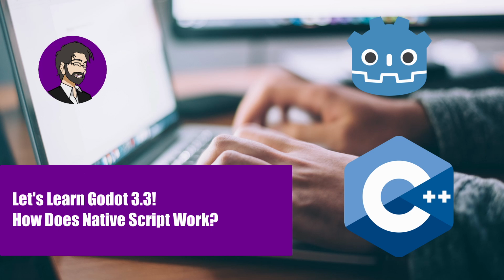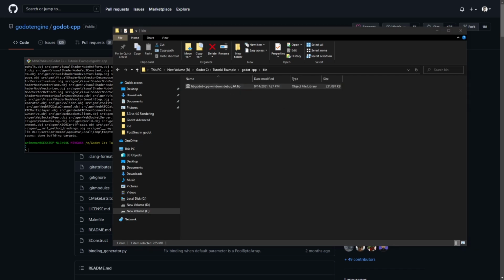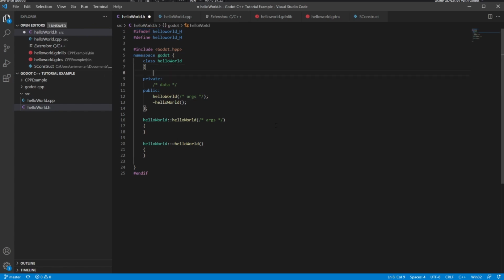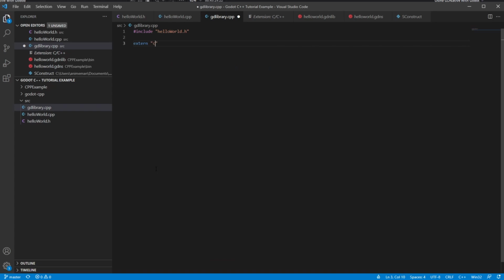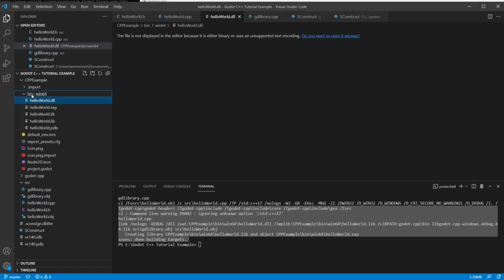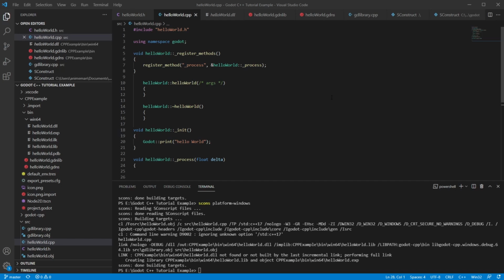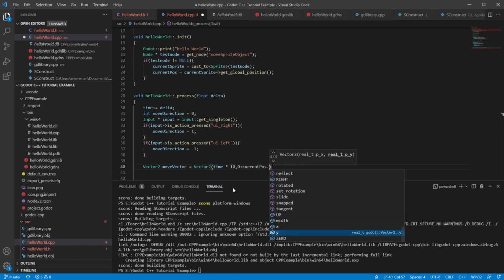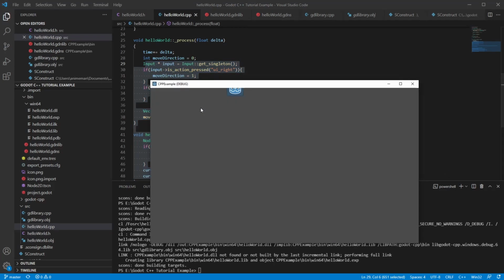Lets Learn Godot | How Does Native Script Work?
Hey Guys, this time we talk Nativescript and C++. This is a great way to maintain good performance and scalability! So we set up our environment, create our language library, create our little native script hello world. We then go out and add it to Godot and finally create a small move object left and right script in C++. This is a long one so lets get started!

TIMESTAMPS
00:00 Intro
00:55 Downloading Required Software
05:06 Setting Up Environment
09:11Coding the Plugin
21:31 Creating Our Link To Godot
25:48 Building The Plugin
30:00 Creating our Godot Asset
37:11 Building a Small Sprite Move Module
51:48 Outro and Recap